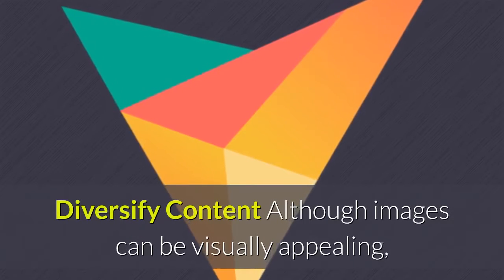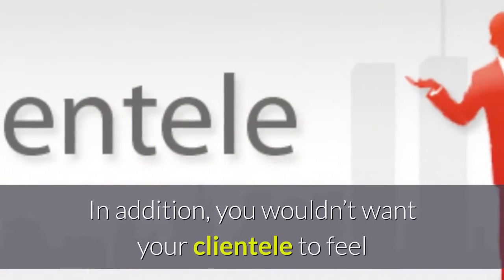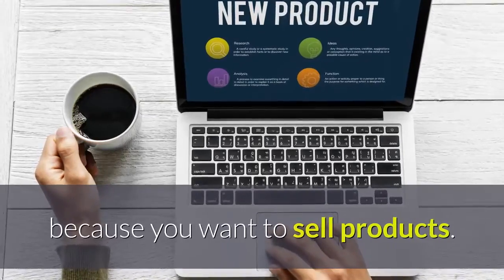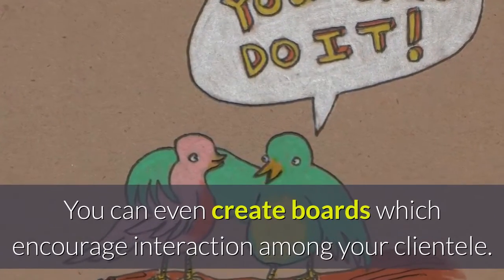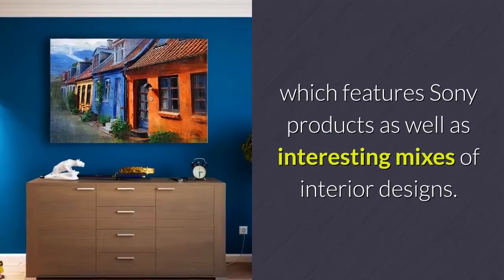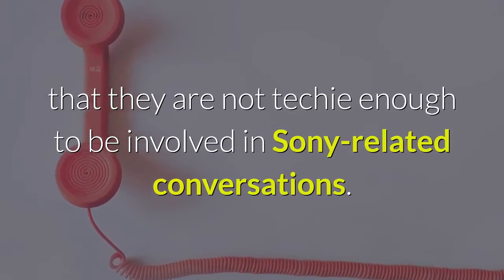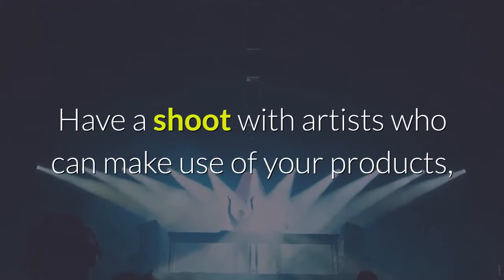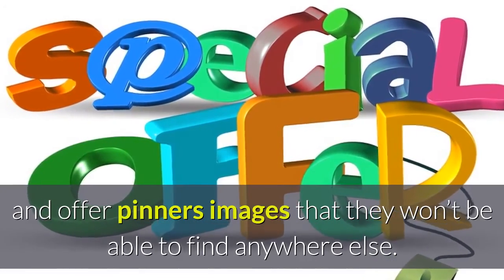diversify content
Contribute to Support T3ch Reviews The title then Call to action links

pinterest images

pinterest everything

pinterest sign up

pinterest app

pinterest uk

-~-~~-~~~-~~-~- WithMe Join My List for exclusive training and Digital Product review, demo and bonuses
Special Support Download 130+ Online Business eBooks and start making money with free traffic. Here is the link.